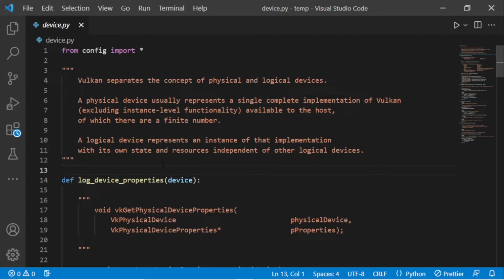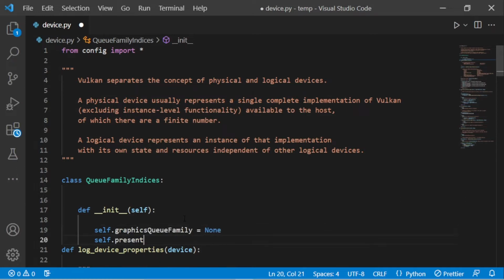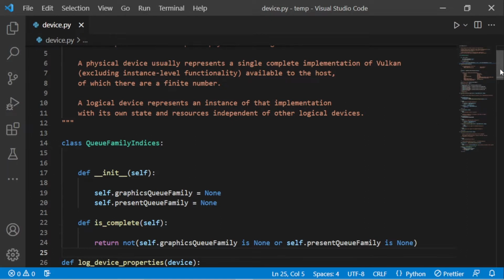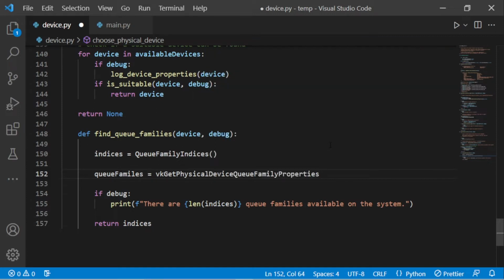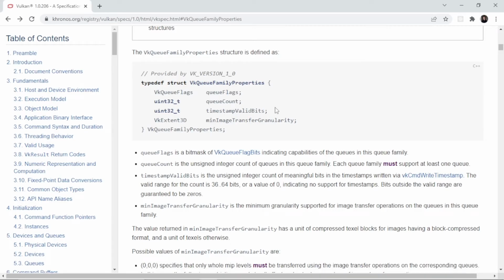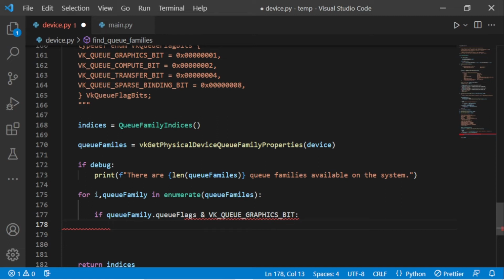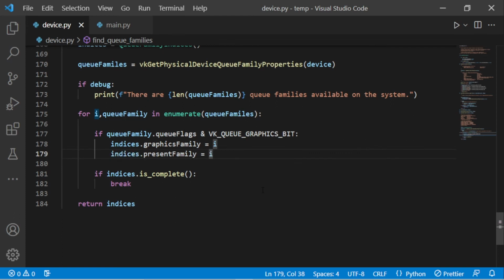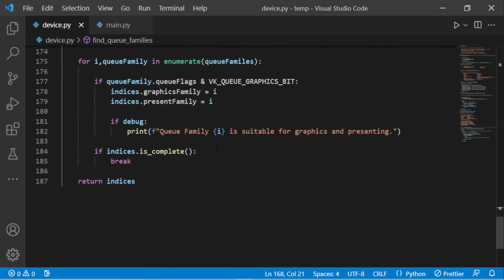Vulkan with Python 05: Queue Families